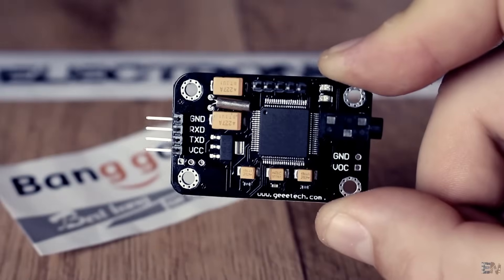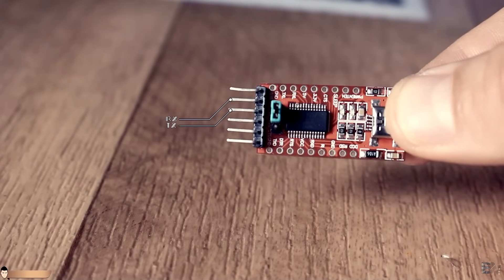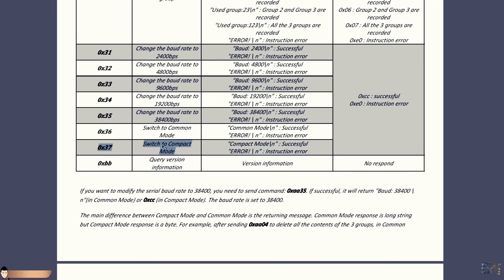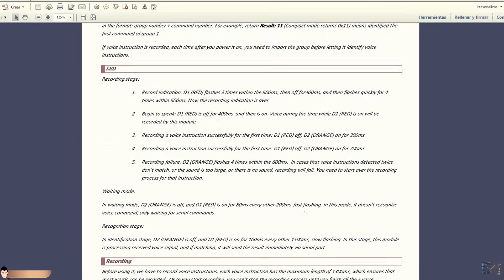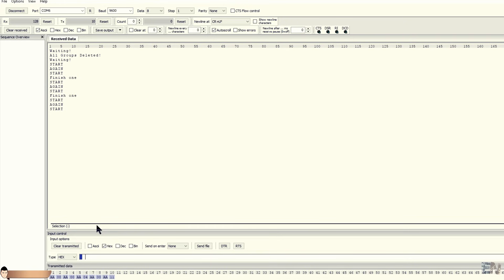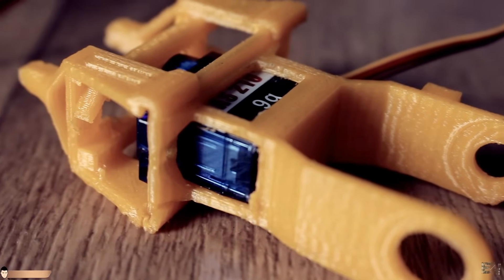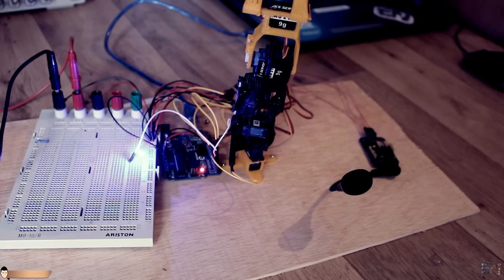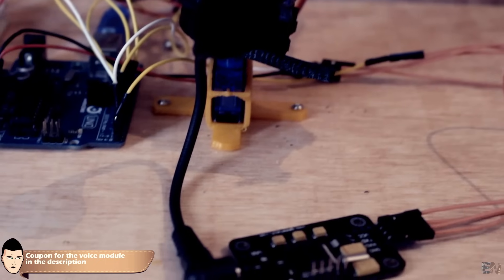Voice controlled 3D printed ROBOT arm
Easy to build, 3D printed and voice controlled servo robot arm. The STL files are down below. You could buy the Geeetech module from  link below and start using it. I hope this video will help you. Please check all the extra info. Thank you

Geeetech® Voice Recognition Module With Board --

Geeetech voice module
FTDI module
Arduino UNO
9G servo